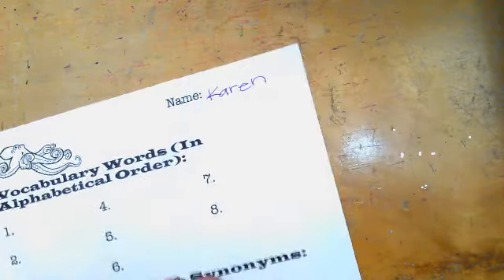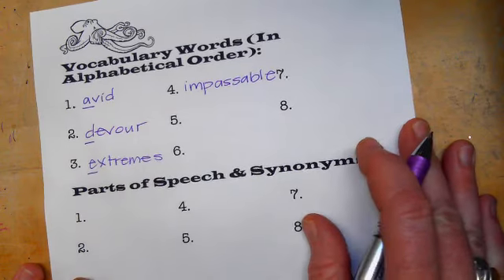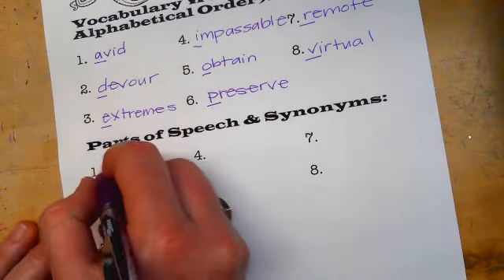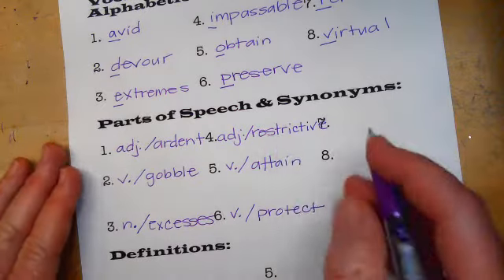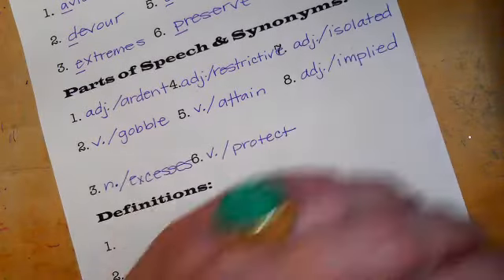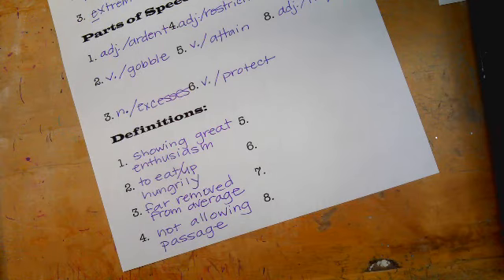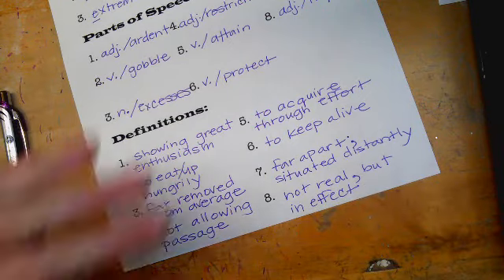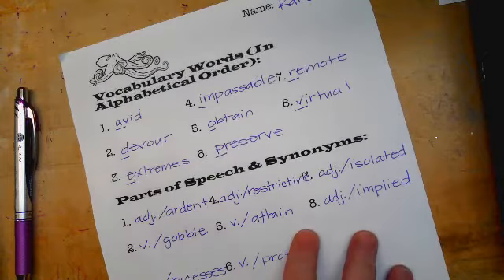Thursday Vocabulary Page "My Librarian is a Camel"